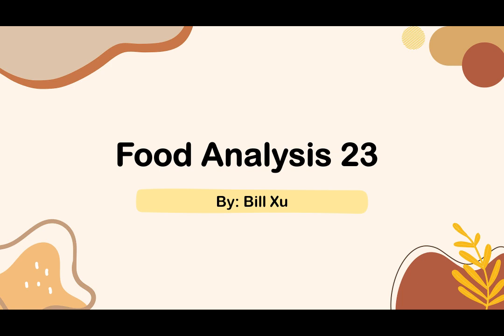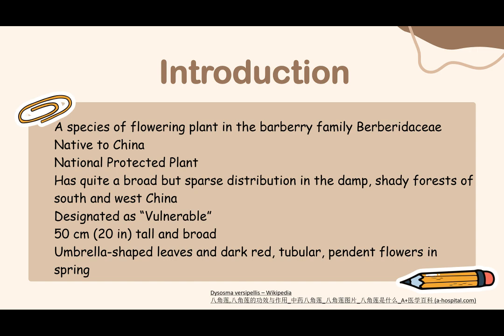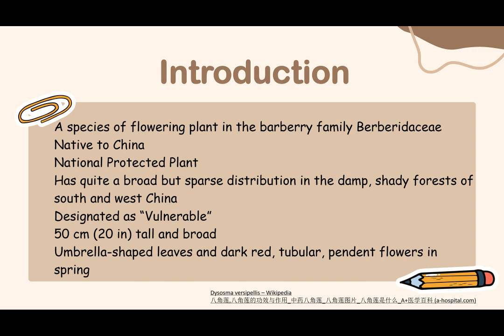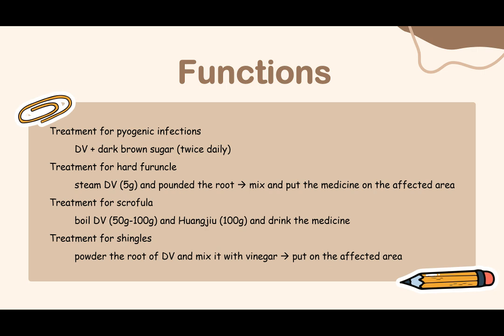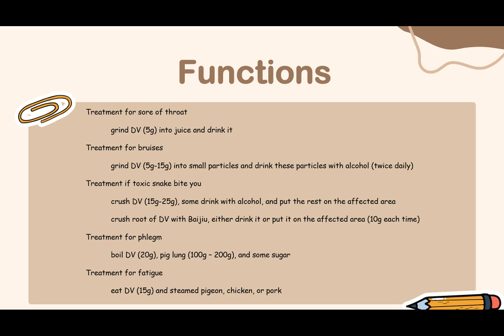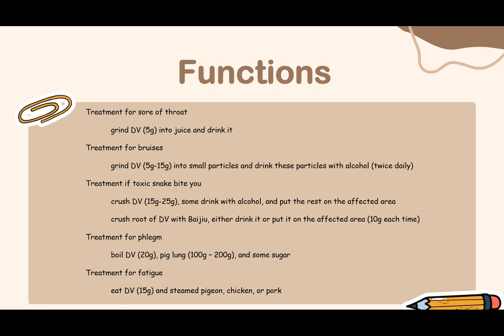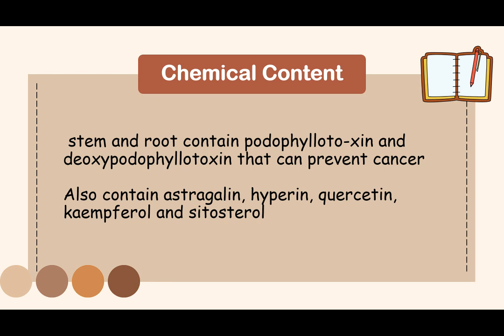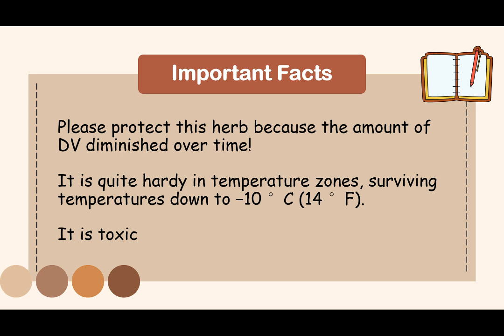Food Analysis 23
Today, we talk about Dysosma Versipellis.